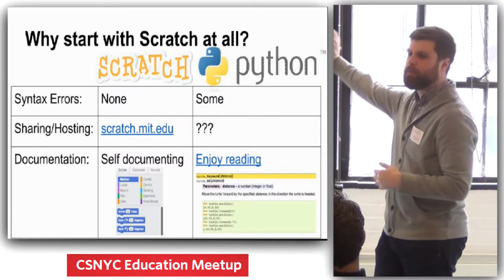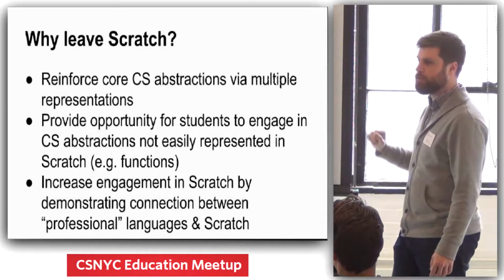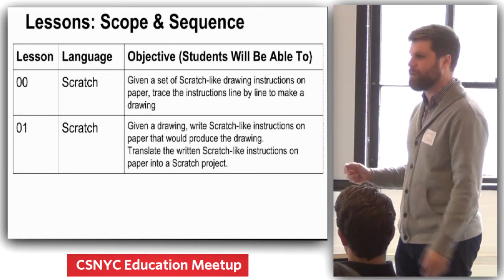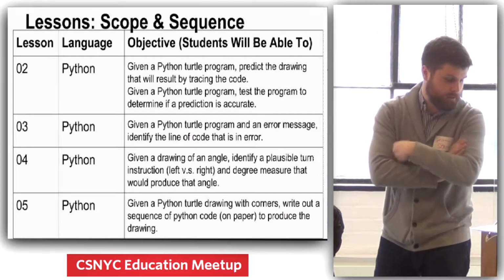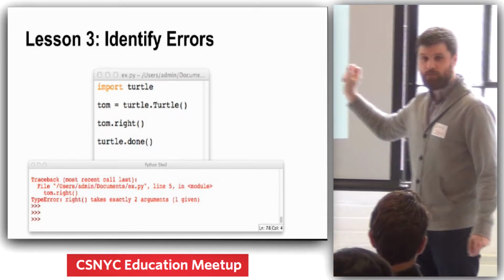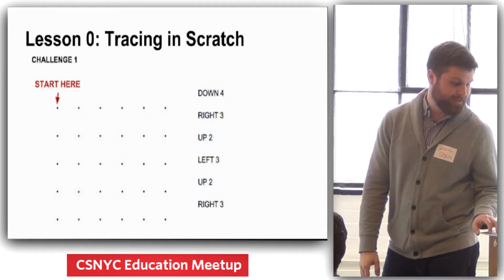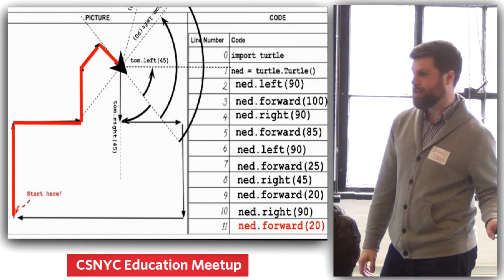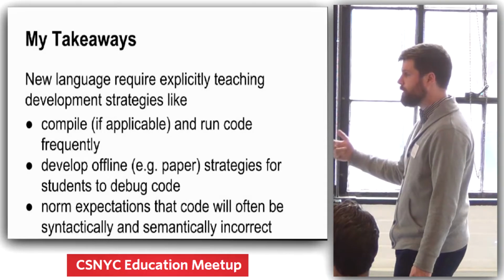CSNYC - Scratch to Other Languages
Breakout session at CSNYC Scratch Educator Meetup Jan 2015 Edition, Center for Social Innovation NYC on Jan 25 2015,

Sean Stern presents "Scratch to Other Languages" lesson plan.